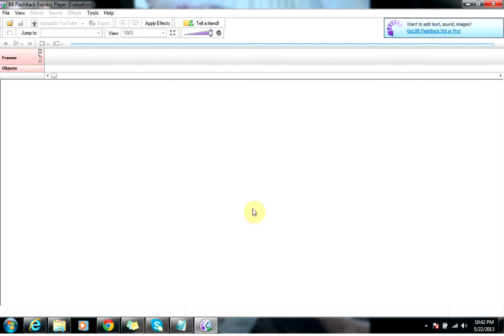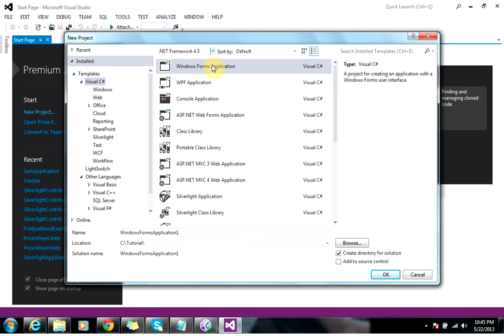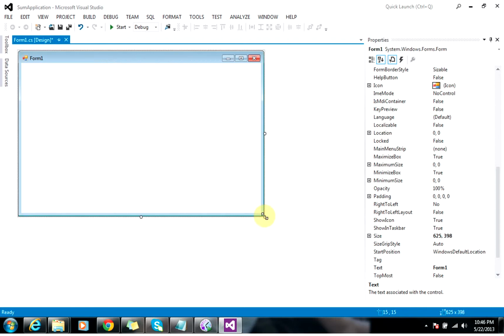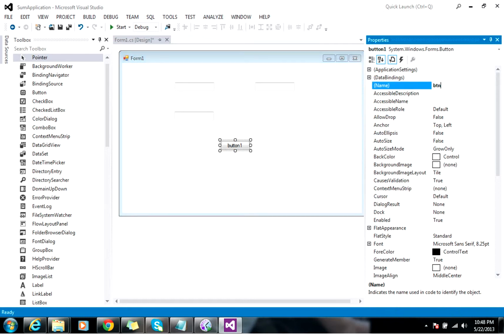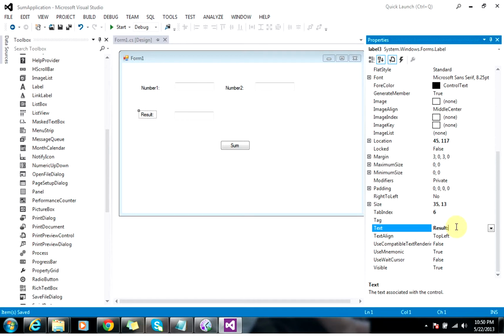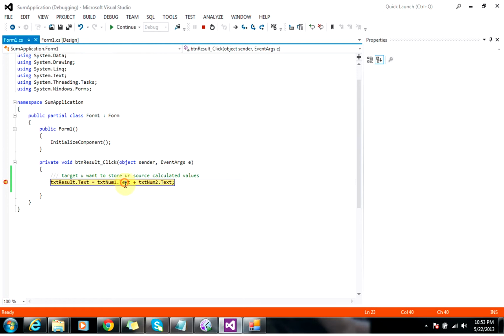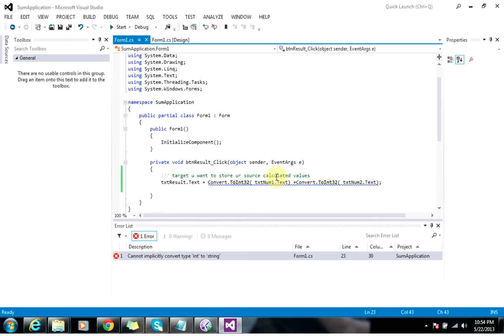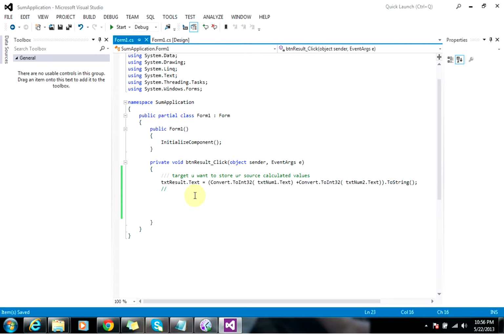.NET Part 1 (SumApplication)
C#, if you have audio level then try to min and max sound.hope fully will work